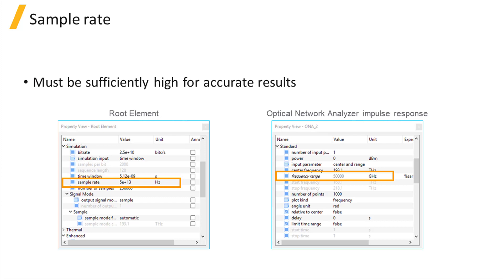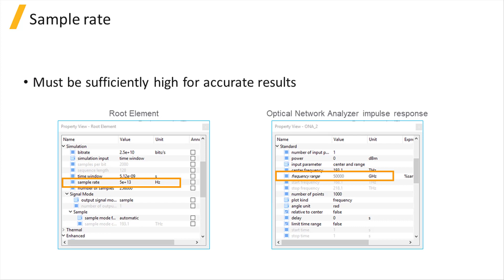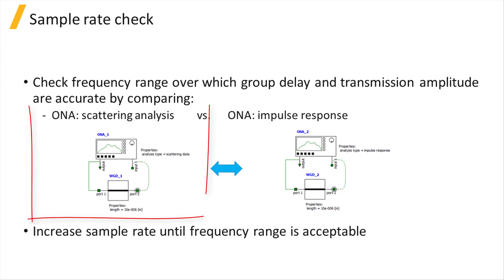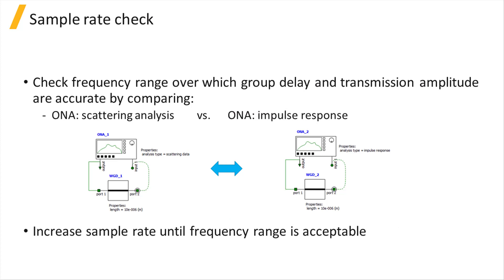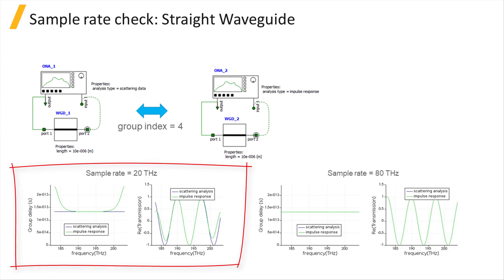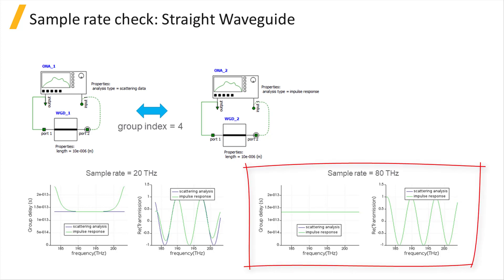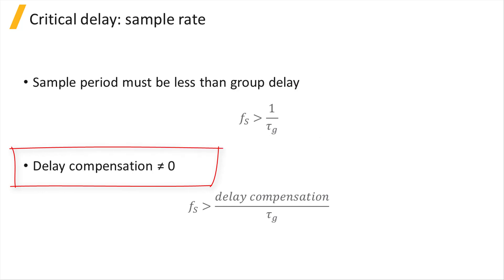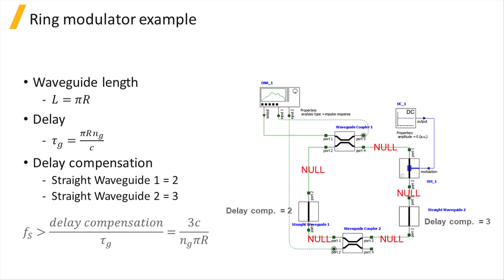Tips for Transient Sample Mode Simulations in Ansys Lumerical INTERCONNECT — Lesson 4, Part 5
In this video lesson, you will learn some practical tips for choosing an appropriate sample rate for Transient Sample Mode simulations in INTERCONNECT. This lesson is part of the Ansys Innovation Course: Ansys Lumerical INTERCONNECT – Time Domain Simulations. To access this and all of our free, online courses — featuring additional videos, quizzes and handouts — visit Ansys Innovation Courses